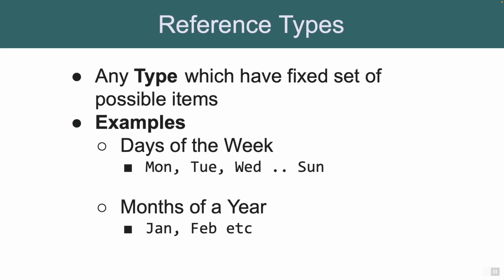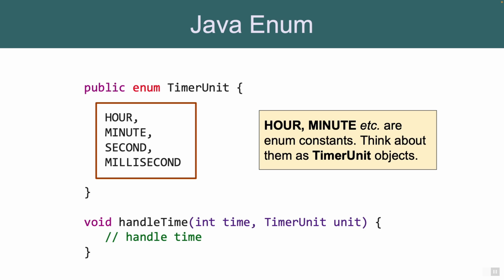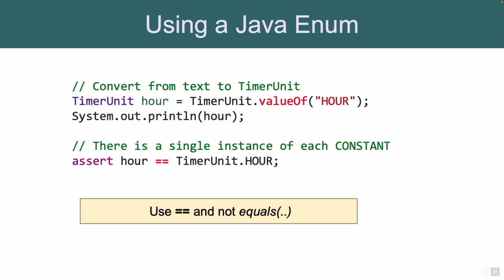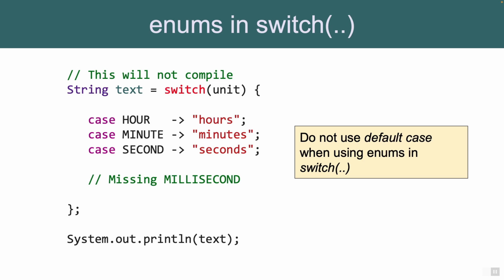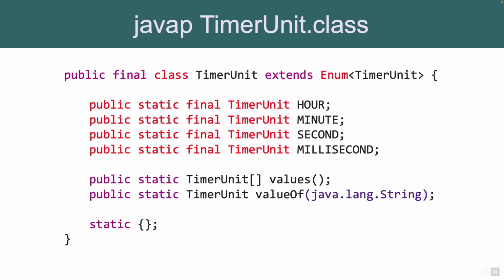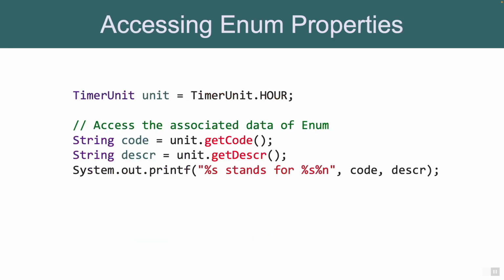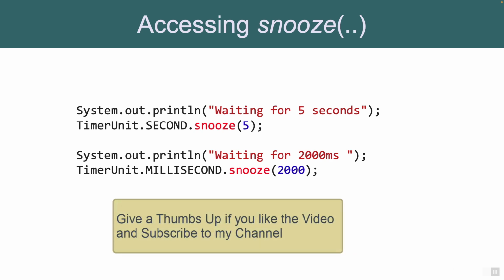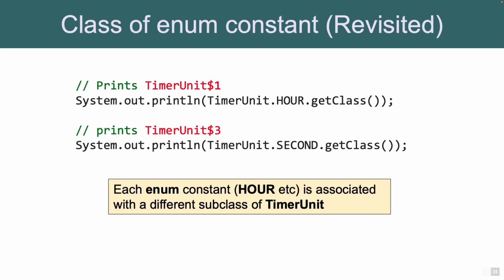Java Enums Internals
This video covers the basics as well as goes into the internals of Java Enums. A few best practices are laid out.